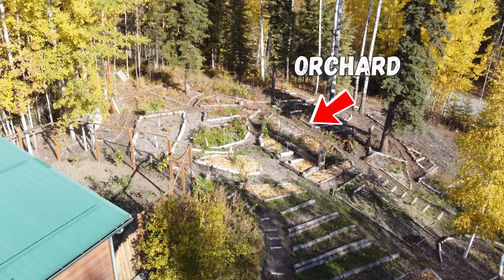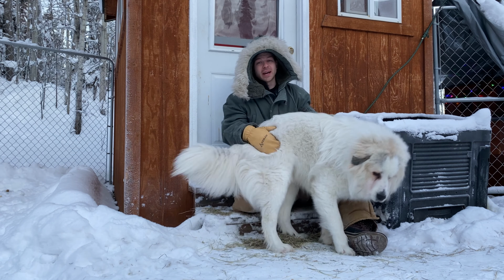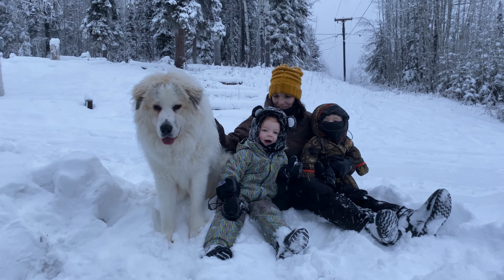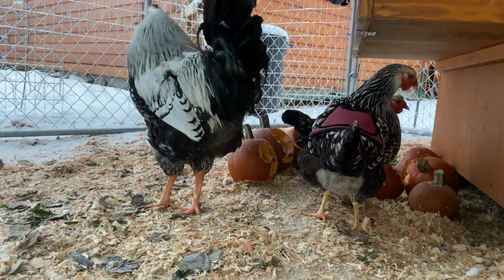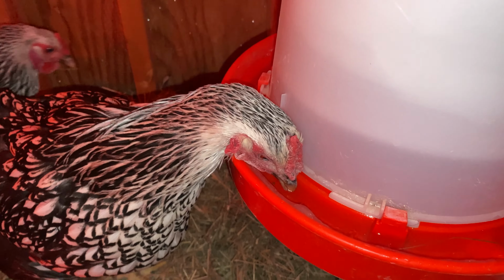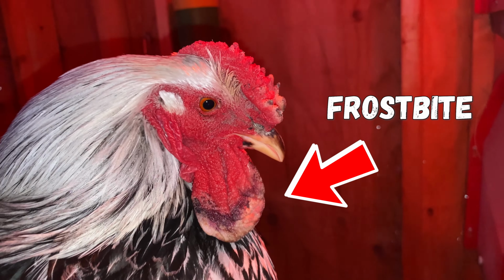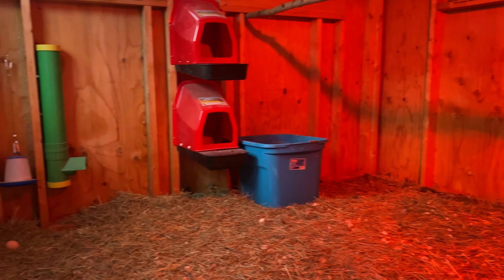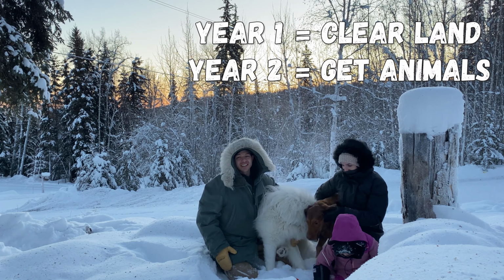10 Things We Learned on our New Alaskan Homestead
In this video, we're sharing 10 lessons we learned on our new alaskan homestead during our second year. From building raising a flock of backyard chicken to training a livestock guardian dog, we learned a ton in year two, and we're excited to share a few updates with you!

This video is a compilation of the 10 most important lessons we've learned in the past year, bundled into one convenient video for you. Watch and learn, as we share our journey transformation and what has worked and hasn't worked for us so far on our new Alaskan homestead!

2022 Closeout

Heated Chicken Waterer
Heated Dog Water Bowl
Chicken Jackets (Saddles)
The Best Chicken Treats

Big shout out to Danny, MayMay, and RyFry over at TND Outdoors gifting us the heated water bowl for TukTuk! Check out their fantastic Outdoor Lifestyle Tennessee channel @TNDeerStalkerOutdoors1

Filmed on:
1. iPhone 11 Pro
2. Go Pro Hero 8 Black
3. Mavic Mini Drone

This channel was made possible and inspired by:
1. My Mom, Dad, Brother, and Wife's love + support for my passions,
2. My Sister, who has always been my favorite Youtuber,
3. My Father-in-Law's extensive labor, equipment, and supervisory skills,
4. Sean and Sasha from Edible Acres
5. Keith at Canadian Permaculture Legacy
6. James Prigioni, the legend himself in NEW JERSEY
7. Stefan Sobkowiak at The Permaculture Orchard
8. David the Good on the Survival Gardening Channel
9. ...and too many others to name!

[Links to these channels can be found on the Foxfire Forest Youtube Home Page]